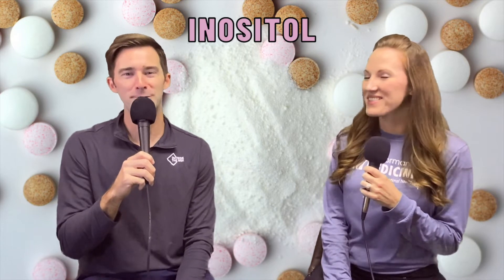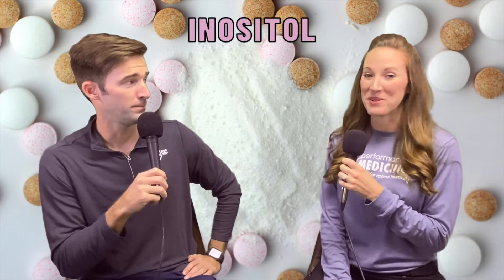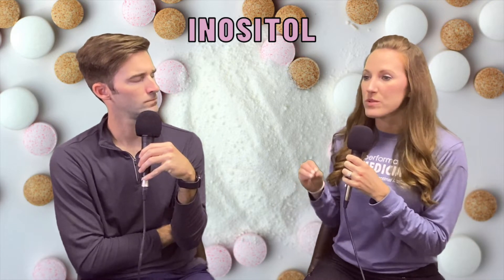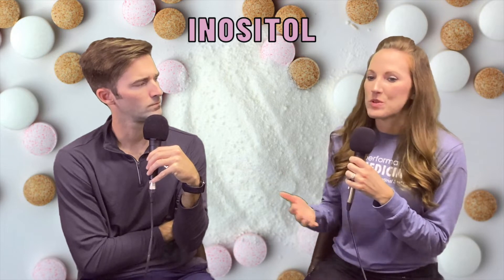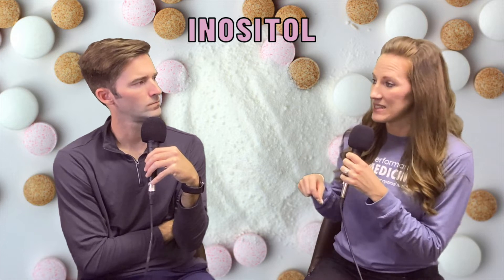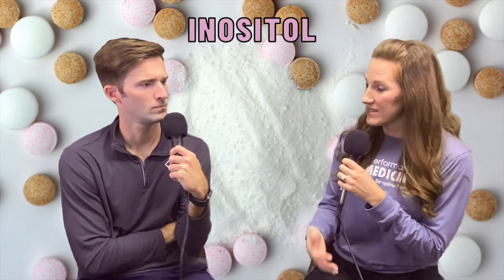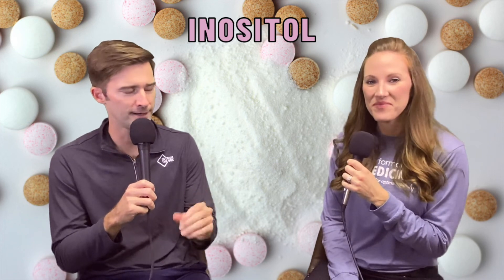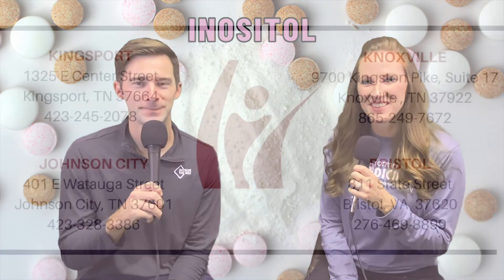INOSITOL I Explain This with Robin Riddle, NP-C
You name it. We EXPLAIN it!
In this episode, Robin Riddle, NP-C explains what inositol is, and how it is being used to help diabetic nerve pain, panic disorder, insomnia, depression, and more.